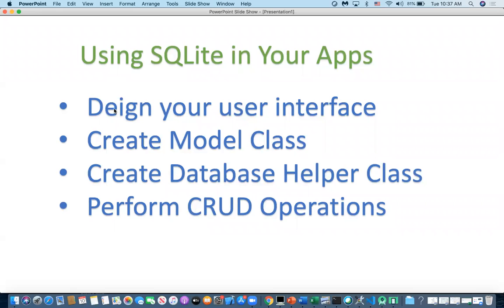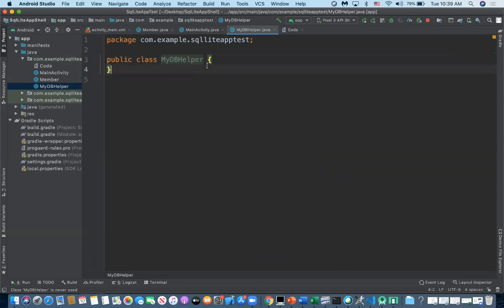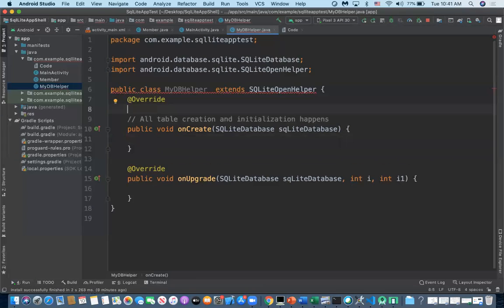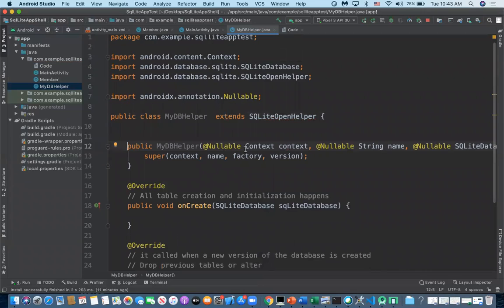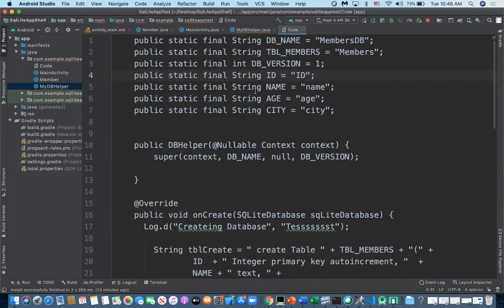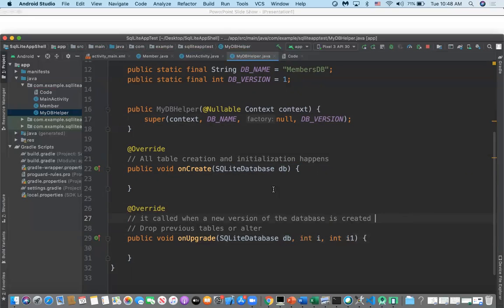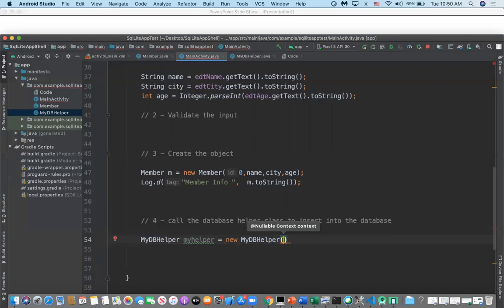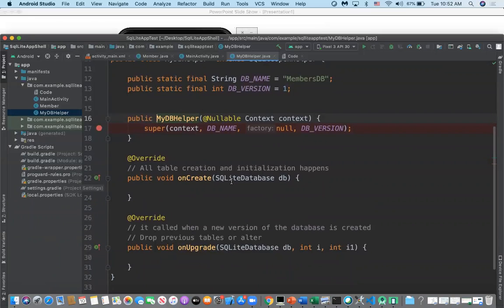SQLite in Android - Part 2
In the second video, we learn about the sql helper class and its purpose.  We will create the helper class and the needed methods in order to perform CRUD operations agains the database.